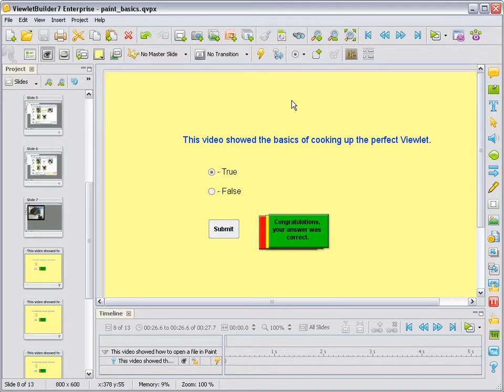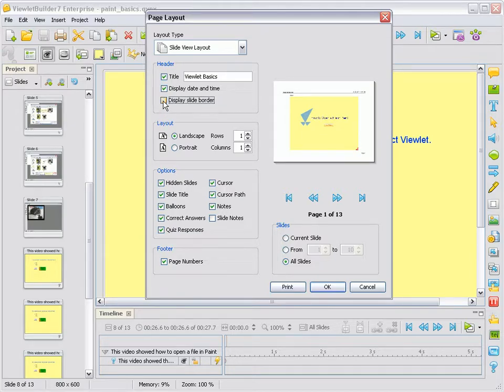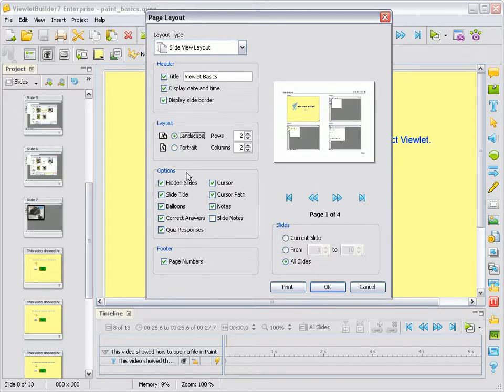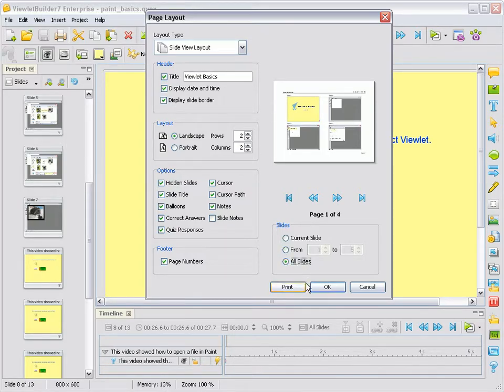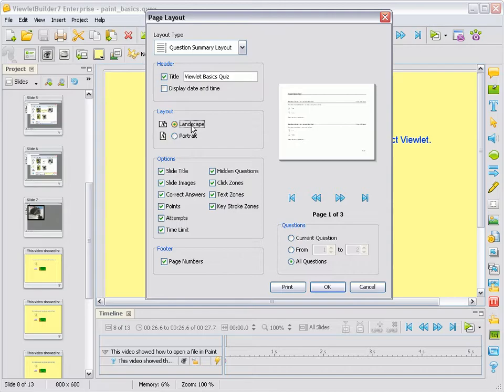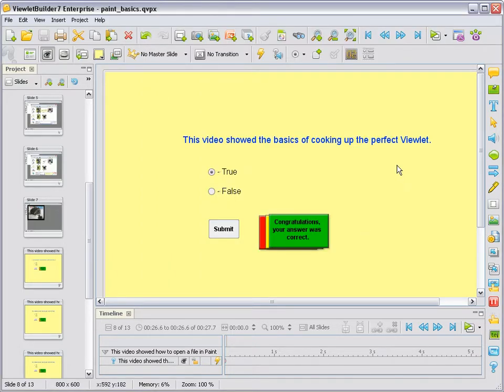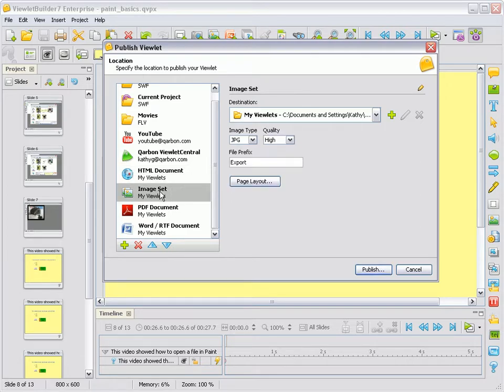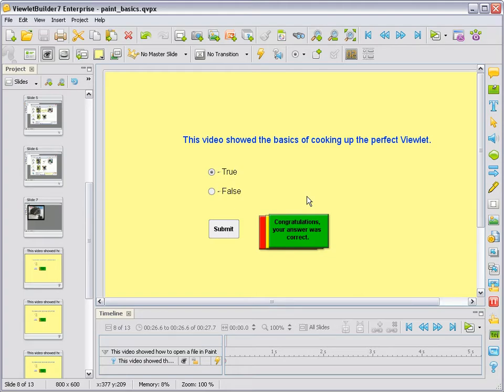Qarbon - Page Layout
Use Page Layout options to print slides for handouts, training materials or question slides for assessments, knowledge checks, quizzes, tests and more in ViewletBuilder7.